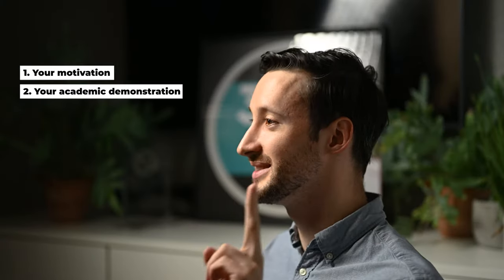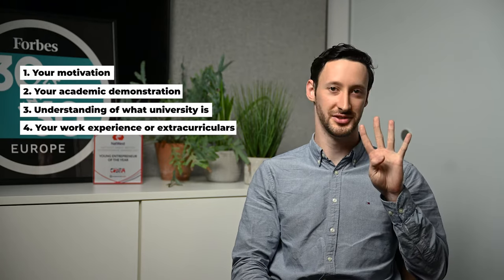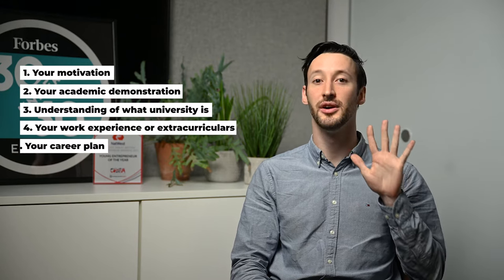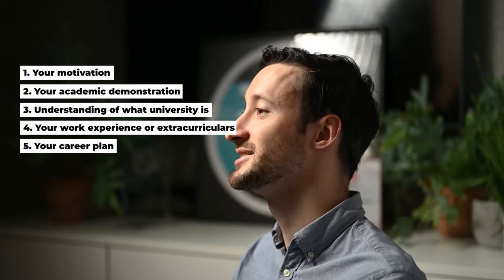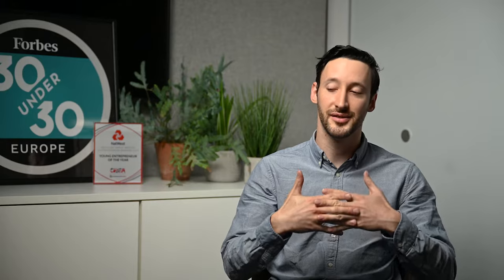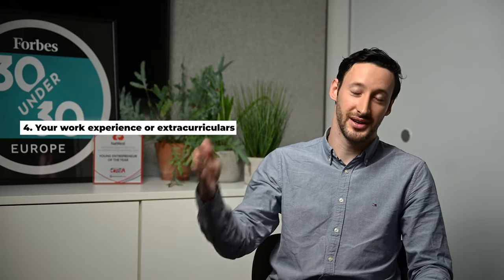HOW TO WRITE A WINNING PERSONAL STATEMENT || MOTIVATION, ACADEMICS, EXTRACURRICULARS. CAREER PLAN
Richard Evans, founder of The Profs, shares his expert, insider knowledge on how to write a standout undergraduate personal statement. Richard has helped over 1,000 students apply to top universities in the UK.

Your UCAS personal statement is a crucial part of your application. It is your first chance to tell universities why you deserve a place on your chosen course and how you are a good fit.

CONTENTS
Richard explains the #1 personal statement mistake students make!
He also explores what you SHOULD write in a personal statement.
We break this down using Richard's five point framework:
   8:01 1. Your motivation
   2:06 2. Your academic demonstration
   3:18 3. Your understanding of what university is
   5:09 4. Your work experience or extracurriculars
   6:29 5. Your career plan

The Profs can help you make sure your personal statement stands out from the crowd. Reach out to our experienced consultancy team to see how we can help you.